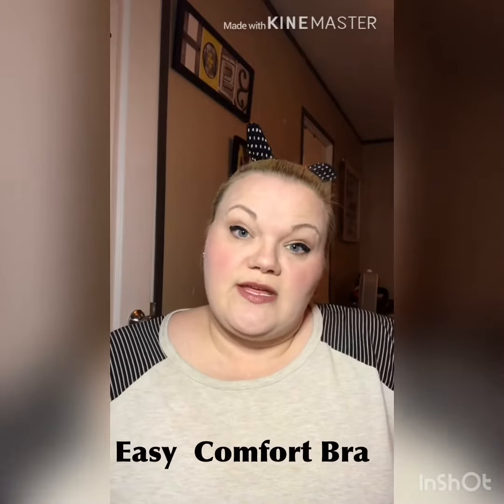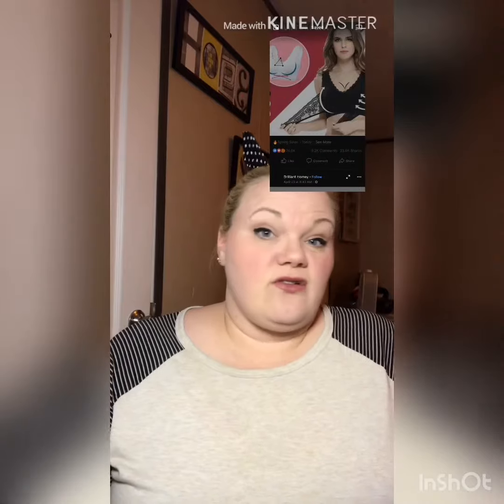Easy Comfort Bra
I tried out the easy comfort bra.